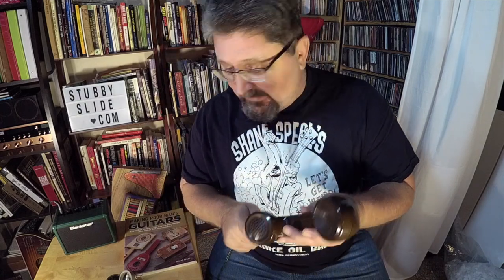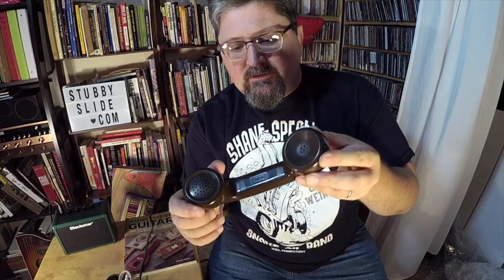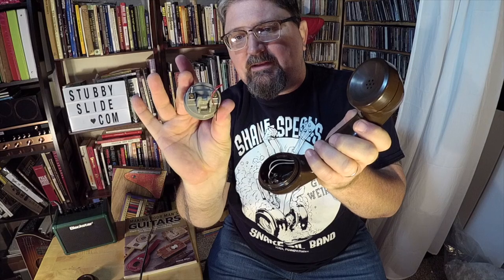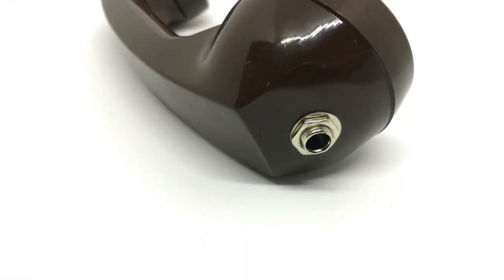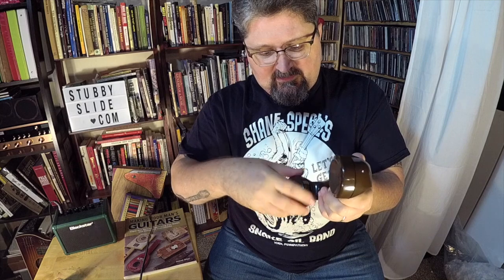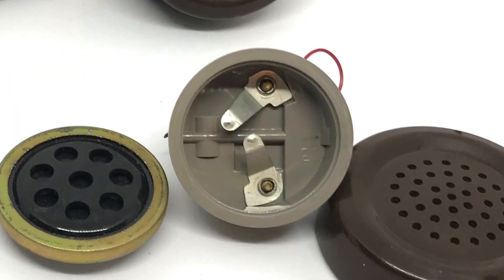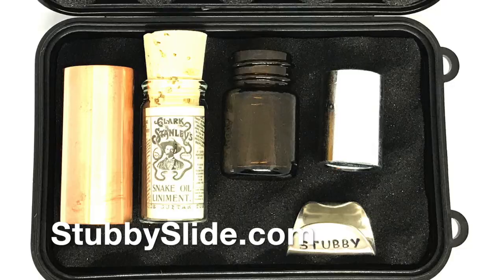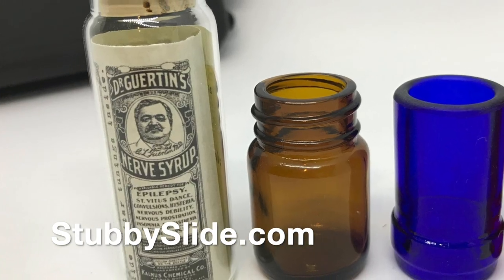How to Make a Lo Fi Mic from a Telephone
You'll need an old telephone headset, a 1/4" guitar jack and soldering iron.  That's all!